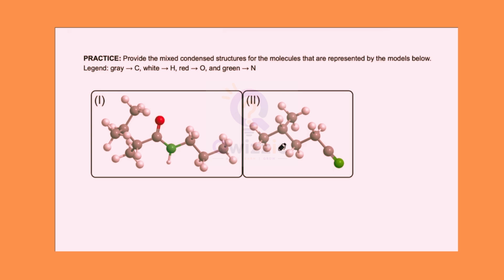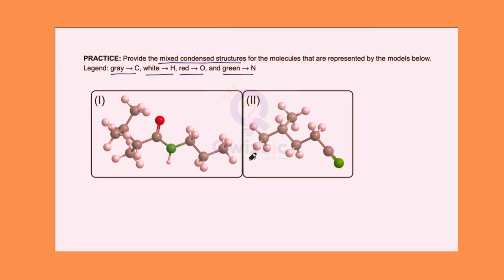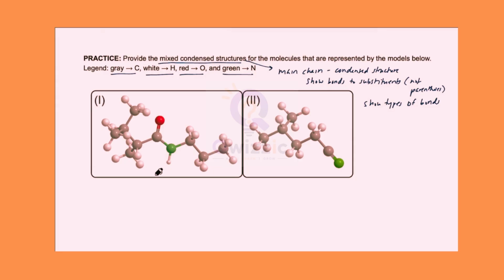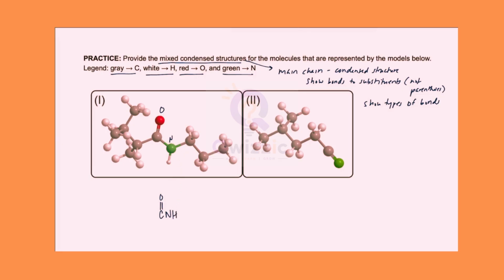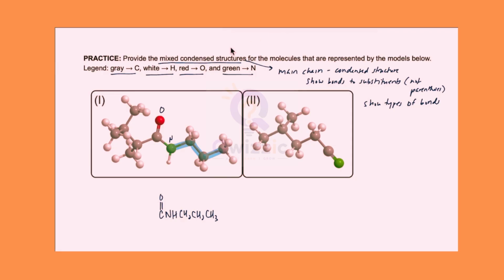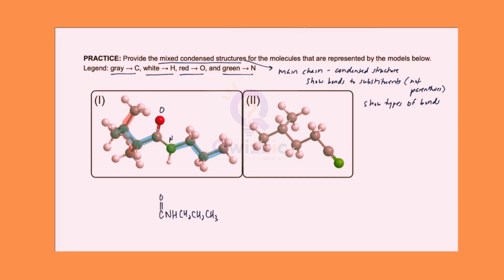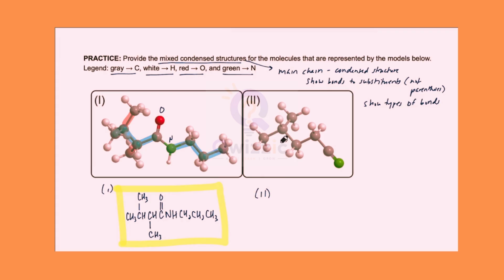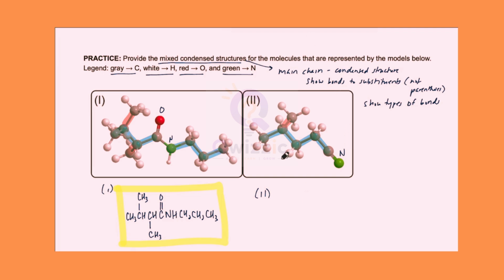Provide the mixed condensed structures for the molecules that are represented by the models be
Provide the mixed condensed structures for the molecules that are represented by the models below.Legend: gray \(\rightarrow \) C, white \(\rightarrow \) H, red \(\rightarrow \) O, and green \(\rightarrow \) N